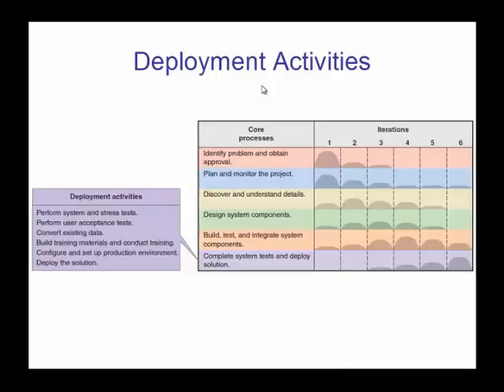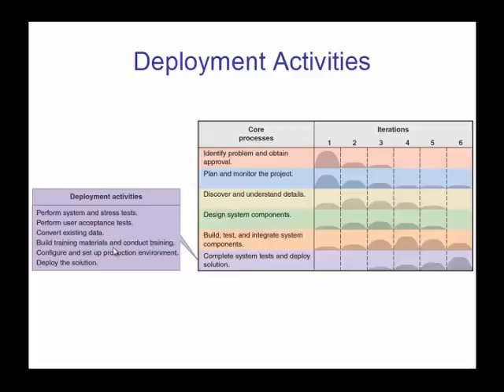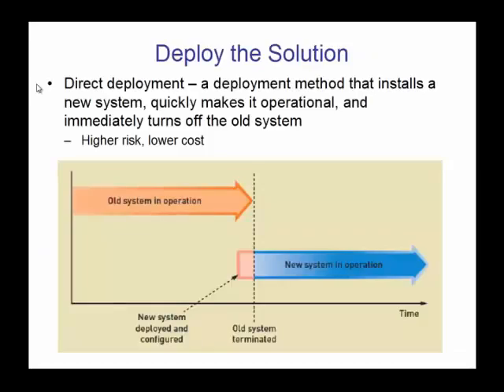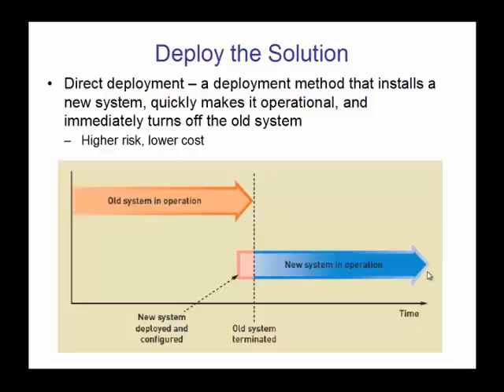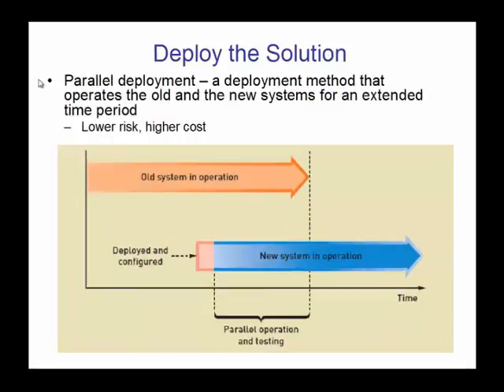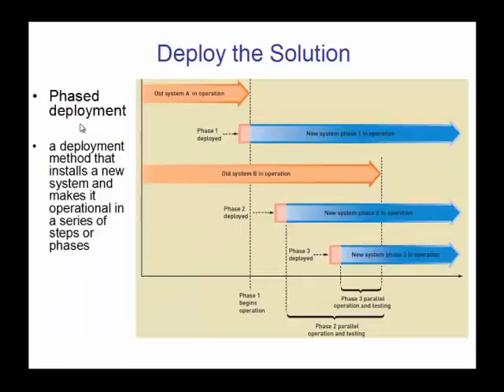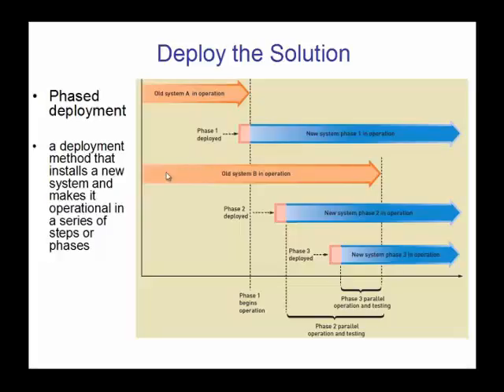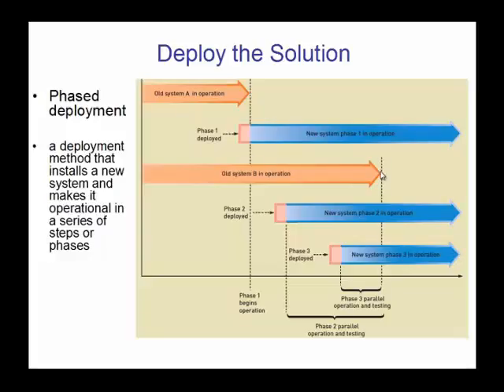14 2 Deployment1